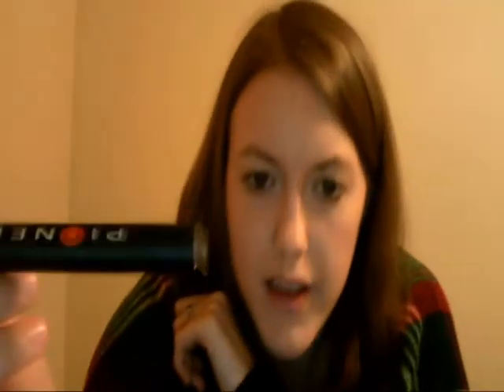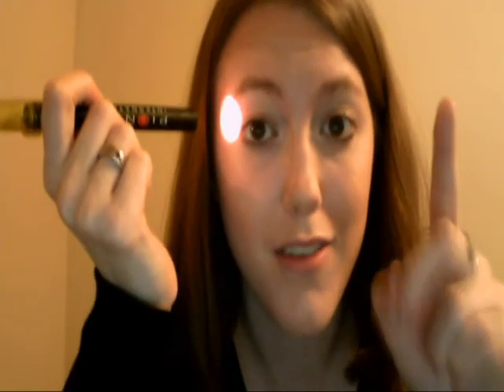Of Eyes and Man-Wolf Hybrids